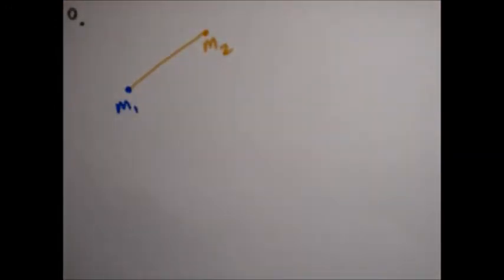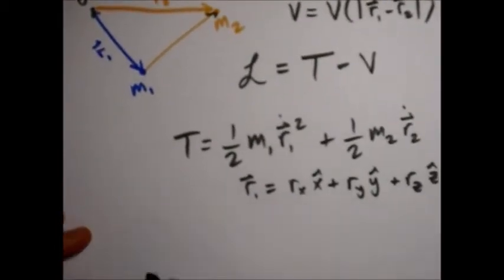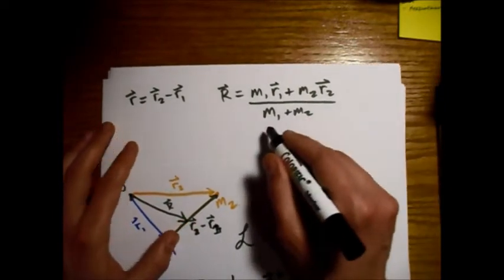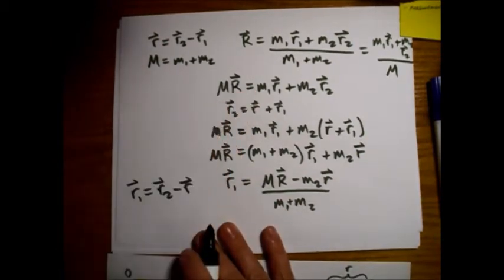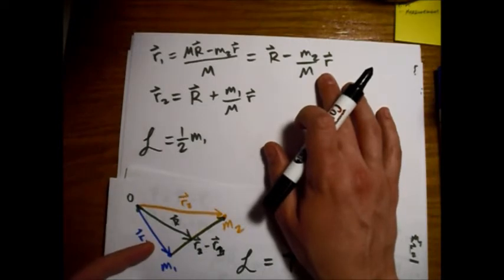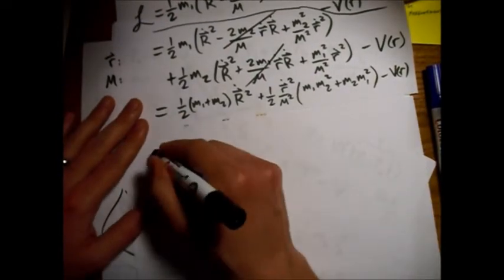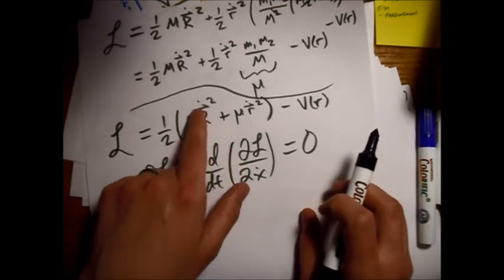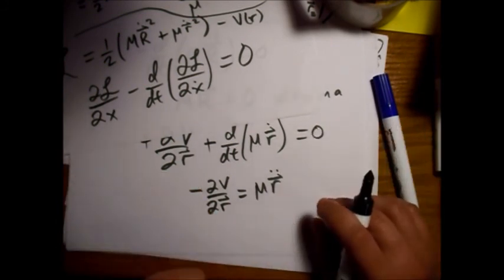Lagrangian of Two Particles with Central Force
A) Find the Lagrangian of two particles whose potential depends only on the separation between them.
B) Transform to the Center of Mass coordinate and the relative coordinate of the two particles, and show how the reduced mass enters the equations of motion.
C) Find the equations of motion.